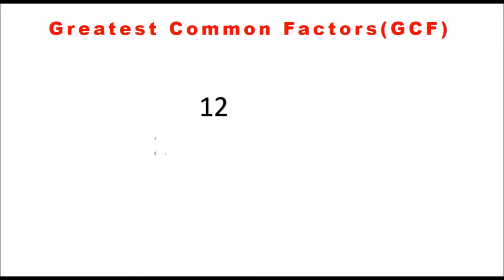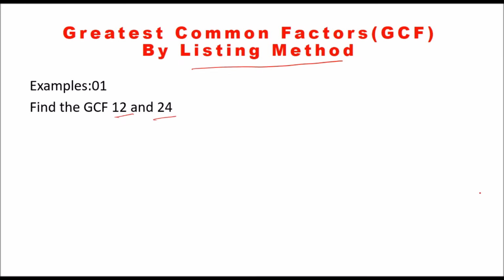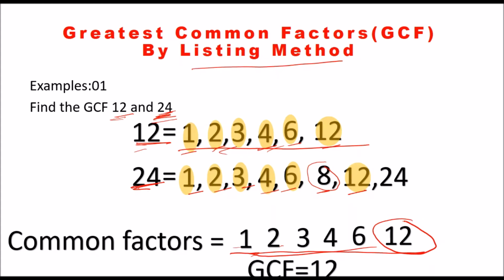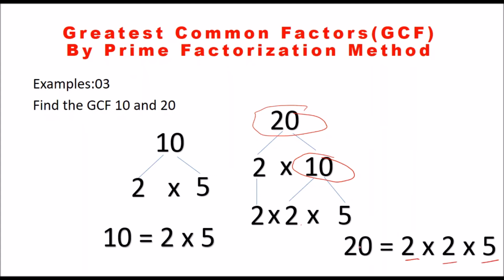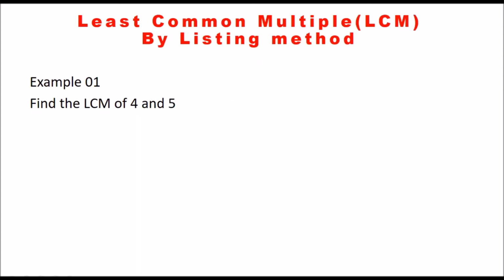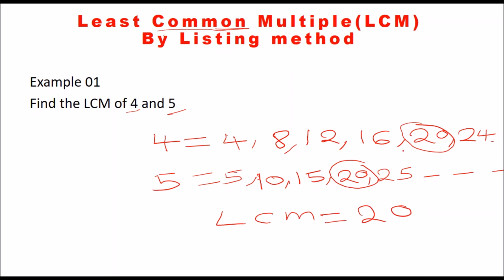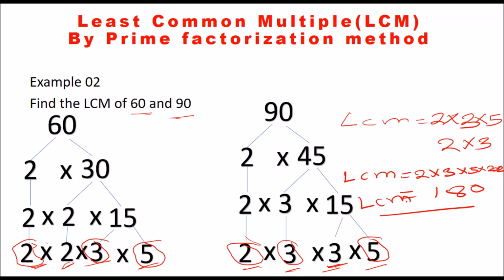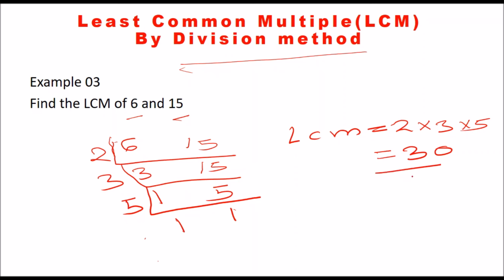9 GCF AND LCM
This vide explains what are factors and multiples, also it is more explaining what are common factors, the Smallest Common Multiples (LCM)
and the Greatest Common Factor (GCF)
It shows you how to find LCM and GCF using

Listing method
Prime Factorization method
Division method
it is easy and fun just enjoy the lesson
But you can learn more on